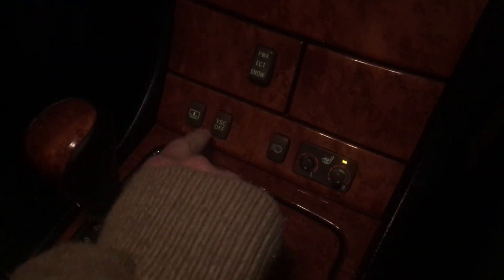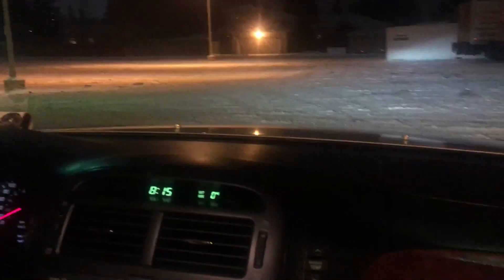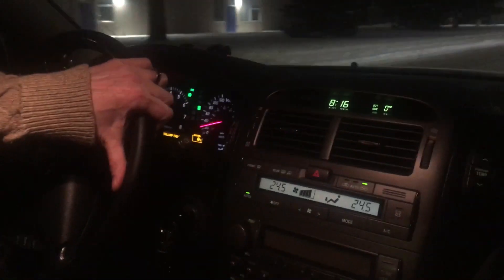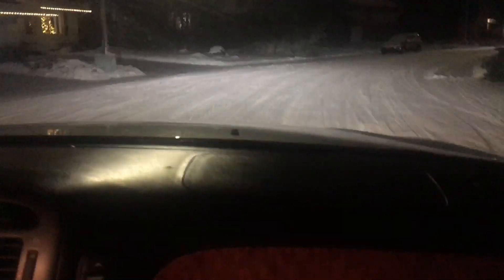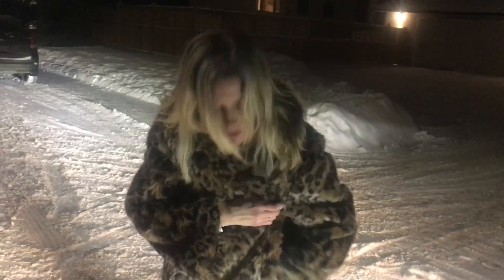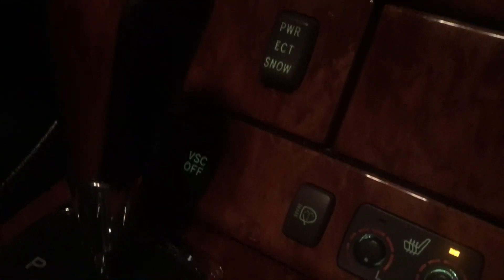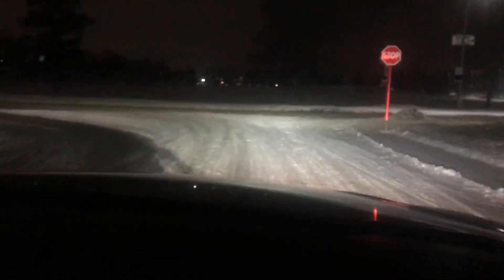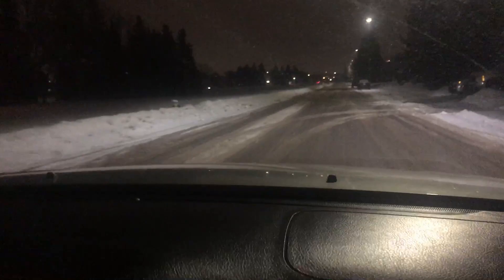Winter Driving: Lexus LS430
Amy had never driven a rear-wheel powered car in winter before our Lexus LS430. Let the (slippery) fun begin!